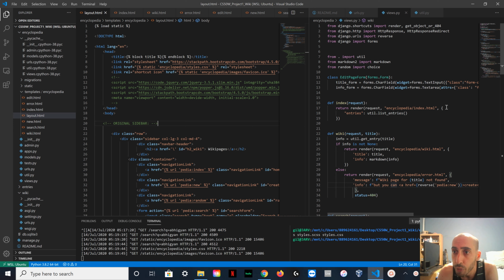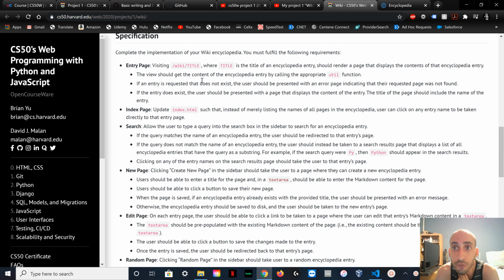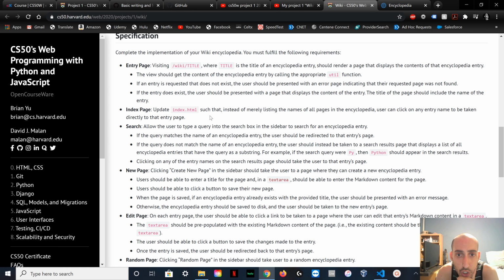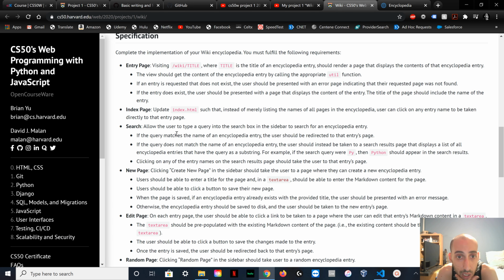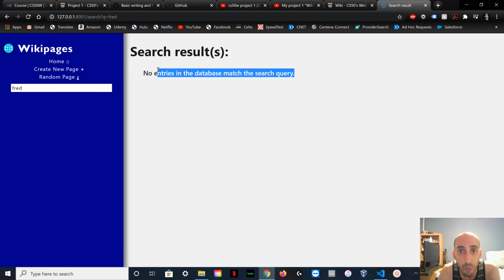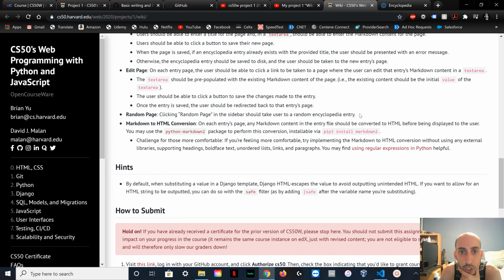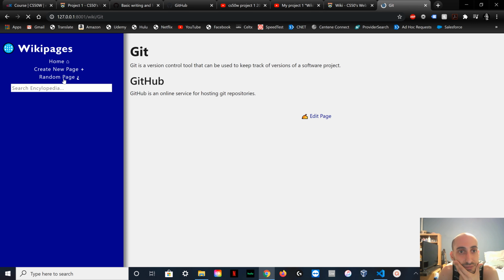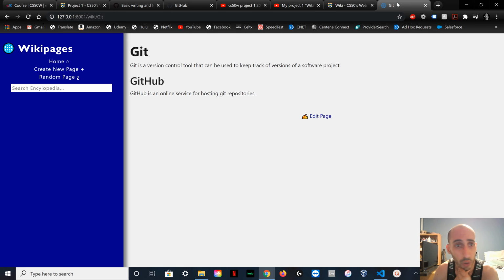CS50W 2020: Project 1 - Wikipedia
The 2nd project for Harvard's CS50W: Web Programming with Python and Javascript.

-TIMESTAMPS-
0:00 Introduction
0:18 Entry Page
0:58 Index Page
1:13 Search
1:37 Create Page
2:16 Edit Page
2:48 Random Page
3:10 Markdown2 to HTML conversion